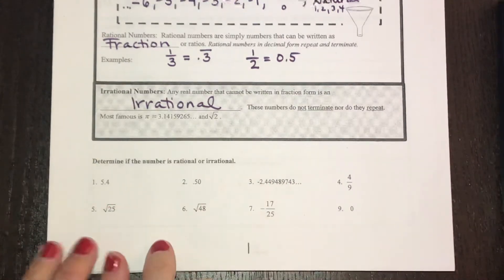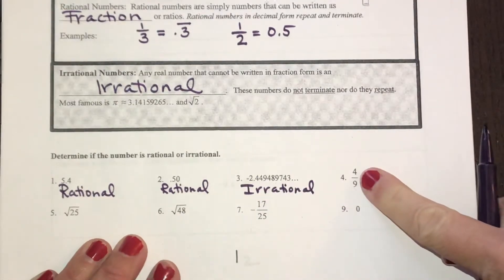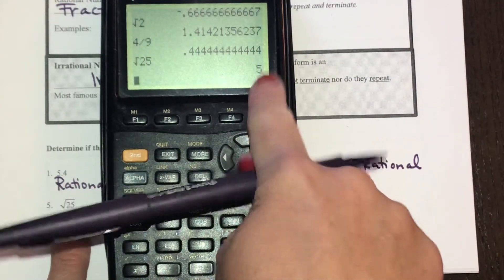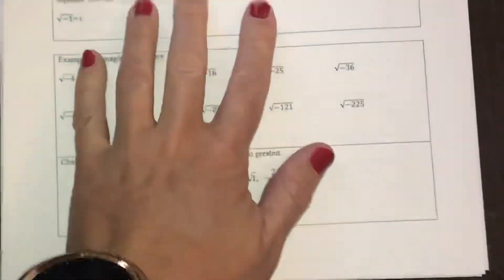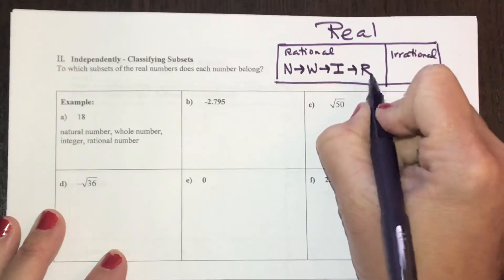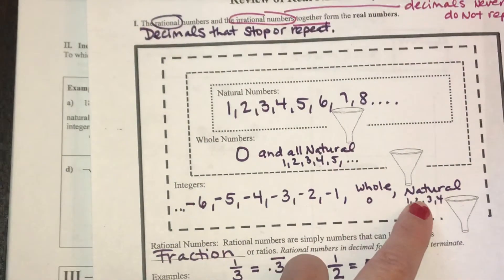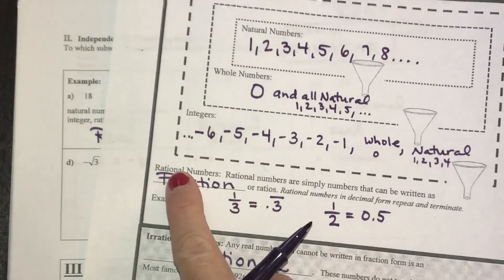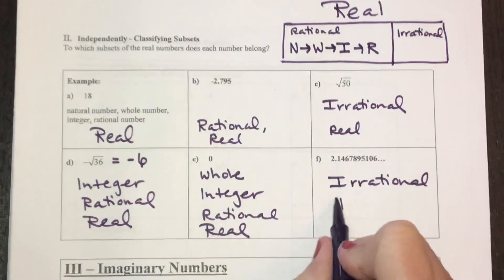Classifying a real number